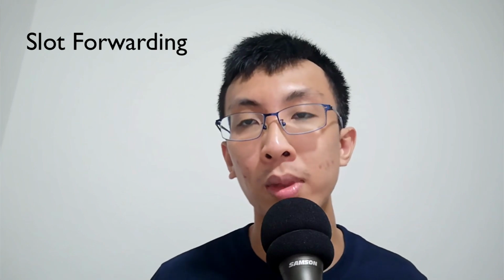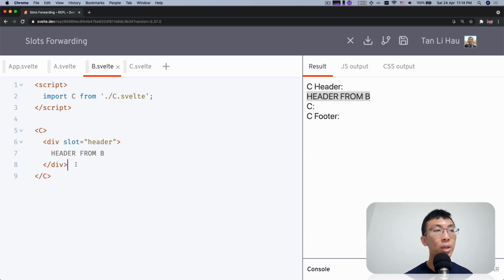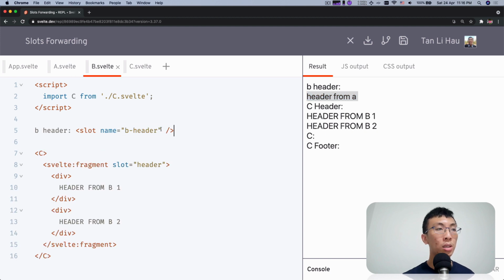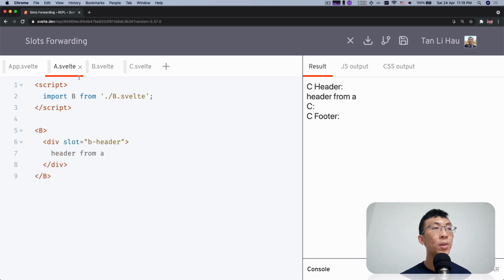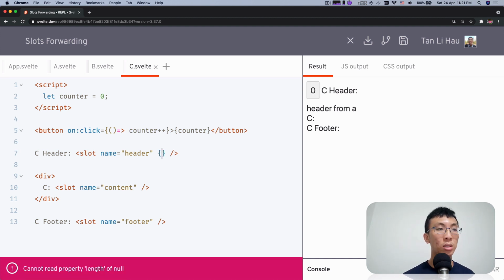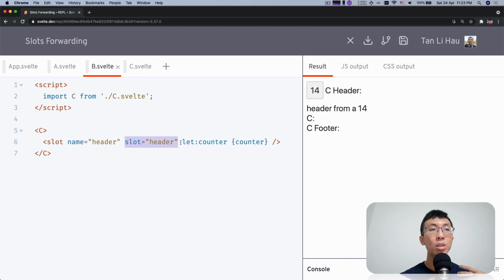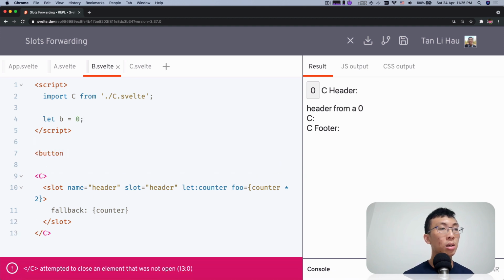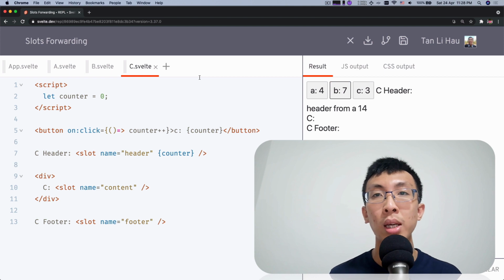Svelte Tutorial for Beginners - Slot Forwarding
This is the ultimate checkpoint to test how well do you know about slots and slot attributes.
How do you pass a an element from 1 component to another component through one component? And how do you pass data across?

Slot forwarding is not a feature. It's a means to an end, and use all you know about slots and elements with slot attributes.

Introduction 00:00
Setting up 00:49
Forwarding slot content 05:13
Simplify into slot element with slot attribute 06:48
Passing data through forwarded slot content 08:54
Every component in between can pass data into the slot 13:56
Summary 16:06